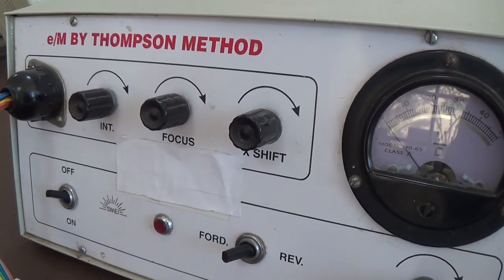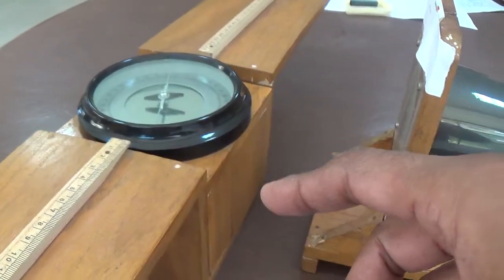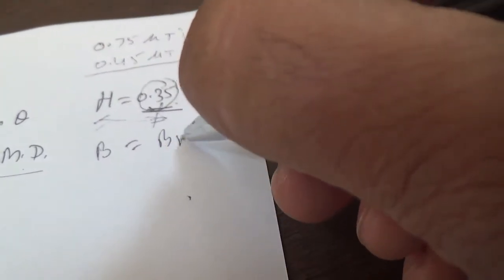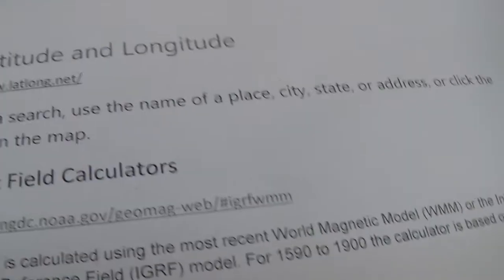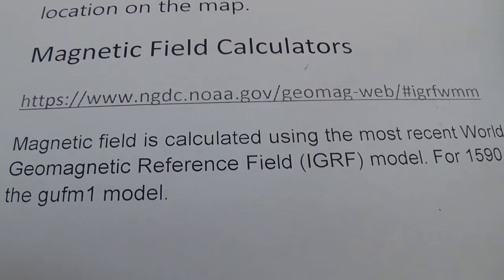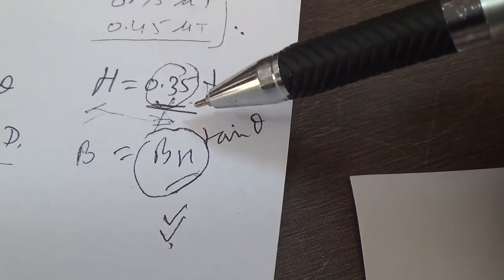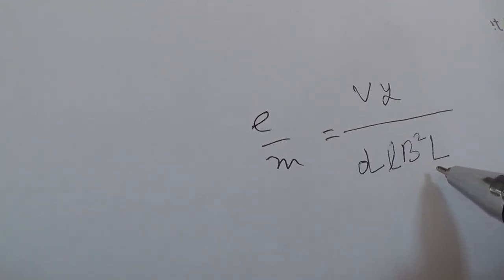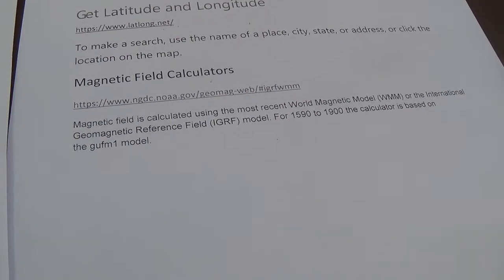apniPhysics|Earth's Magnetic Field Component Online Calculation In e/m Experiment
How to determine Earth's Magnetic Field Component Online In e/m Experiment.